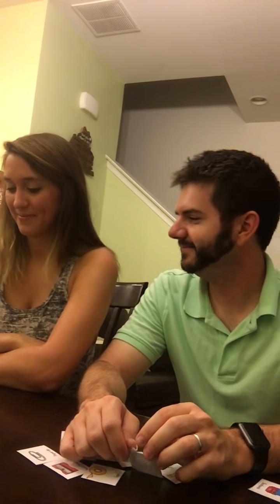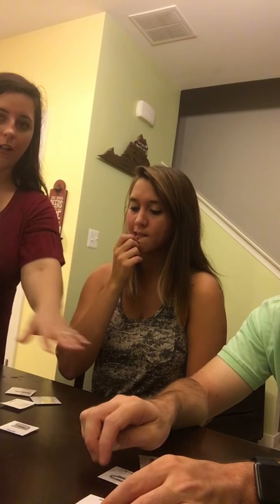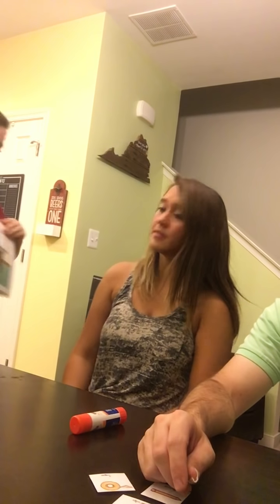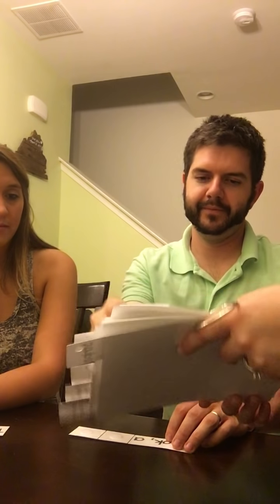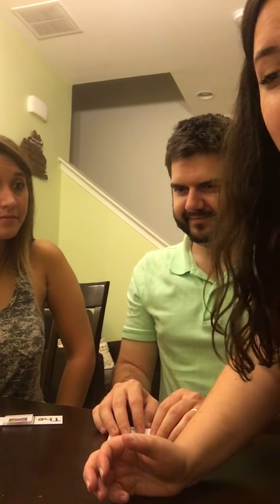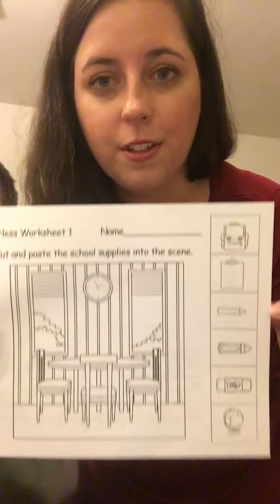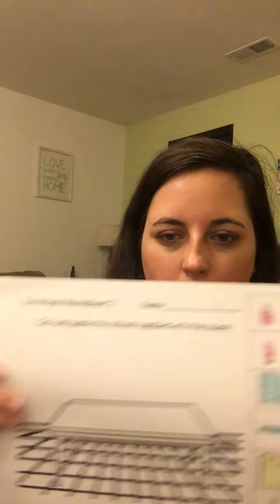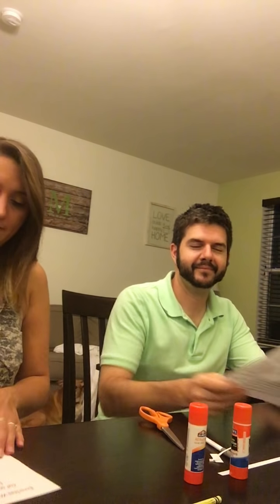Literacy Group Demo for Non-Verbal Students